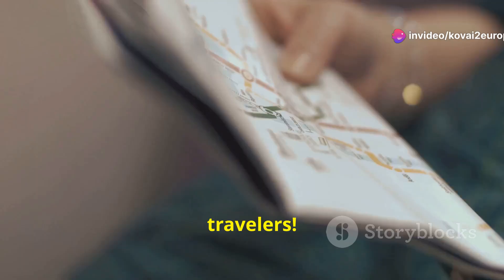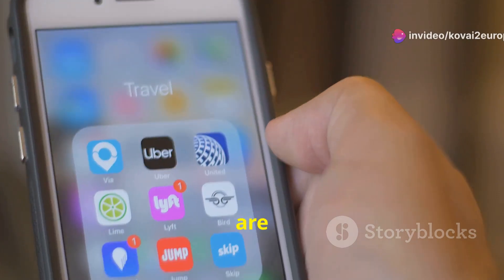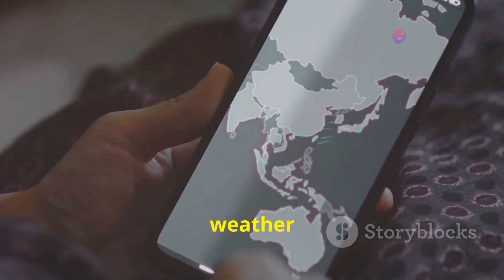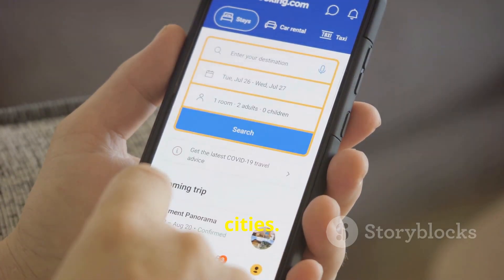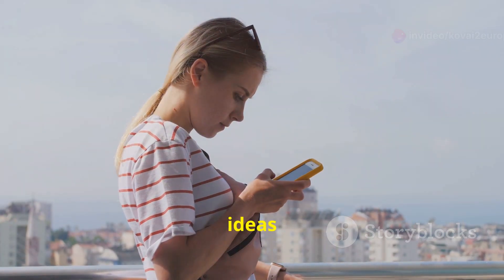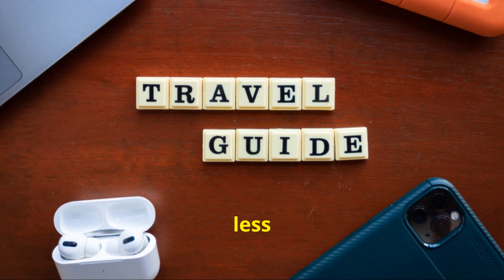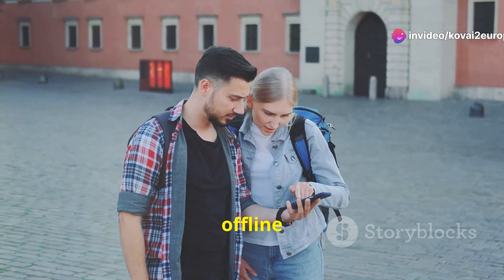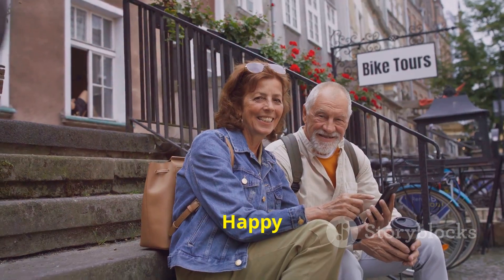How to Use Technology for Trip Planning, Tours & Adventures in the Digital World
Discover the transformation of trip planning from traditional methods to cutting-edge technology in this comprehensive guide! Explore the benefits and challenges of using social media for travel, learn essential tips for navigating online tools, and get introduced to top apps for flights, accommodations, and itinerary management. We'll highlight platforms like Google Flights, Skyscanner, Airbnb, and TripIt, and show how Viator and Airbnb Experiences can enrich your journey with local activities. Plus, find out how to ensure reliable information and safeguard your data while traveling. Enjoy a seamless travel experience with our expert tips and tricks!

Like the video if you found these tips helpful and share your favorite travel app or hack in the comments below!